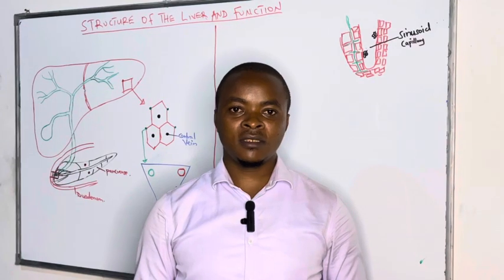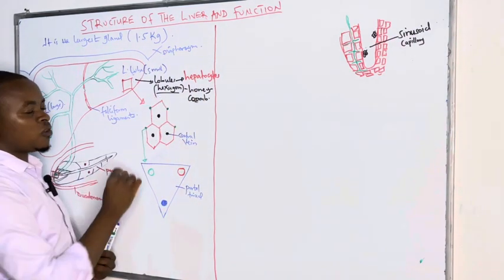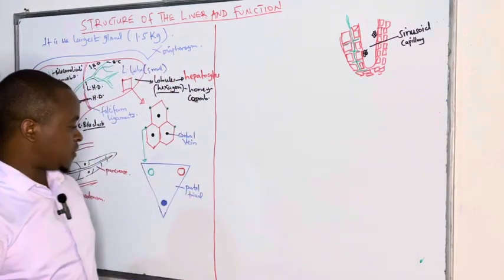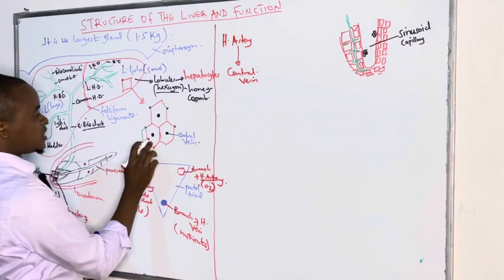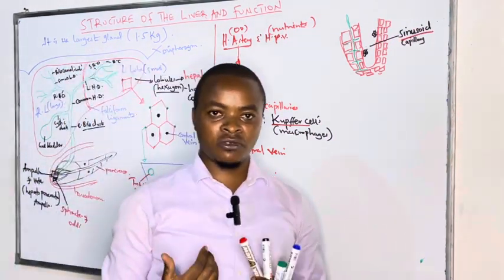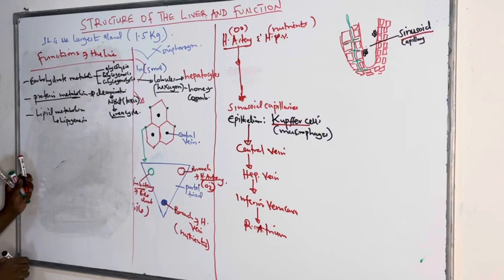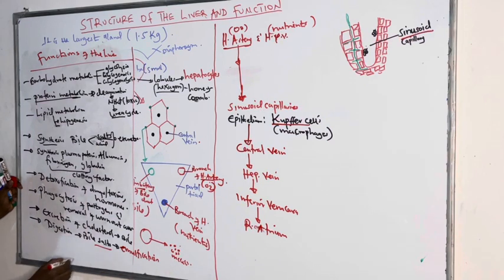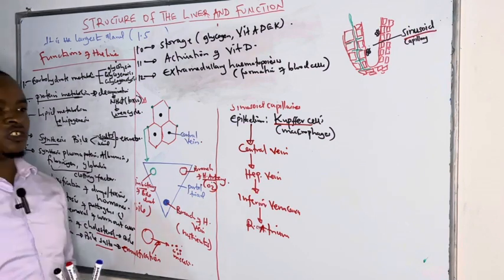STRUCTURE AND FUNCTIONS OF THE LIVER. Anatomy and physiology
Naphtali Muhumuza, Medical sciences made easy